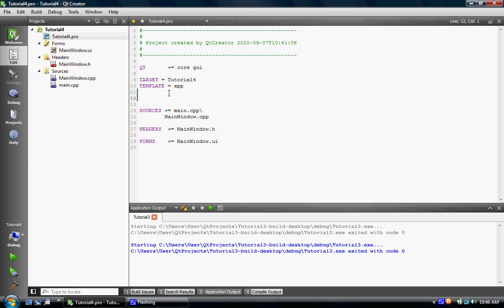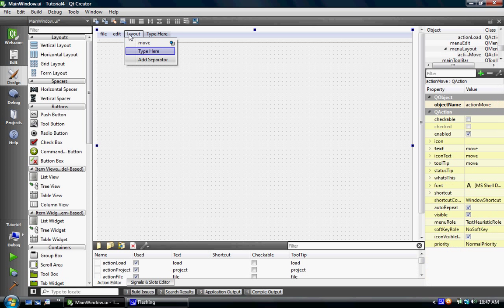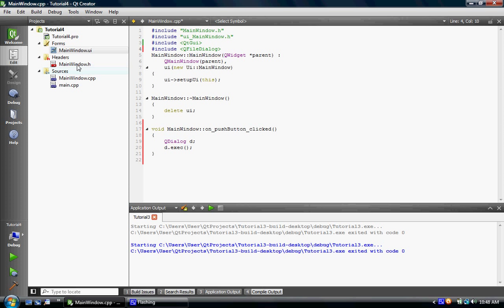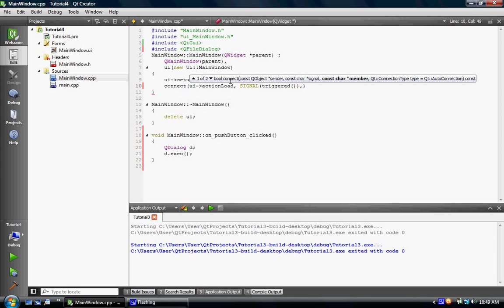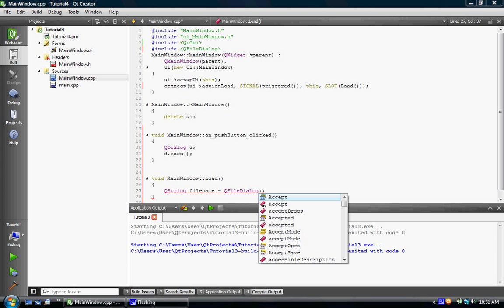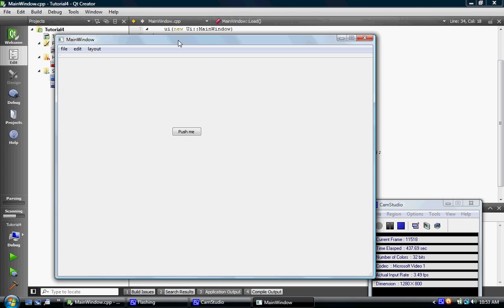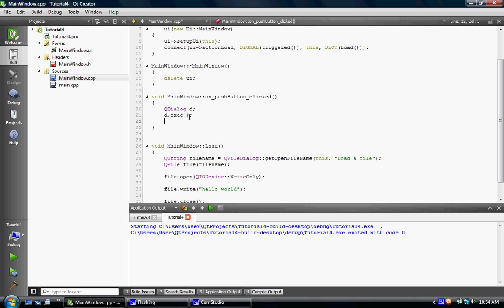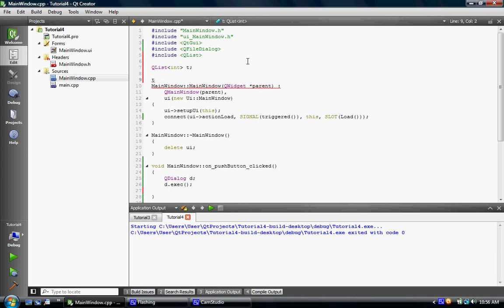Qt Tutorial #2 -forms and files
sorry for the bad quality but on windows i cant help it and on linux qt is acting super gay so i have to do the tutorials on windows :) so anyway subscribe if you like it and rate and comment! :D